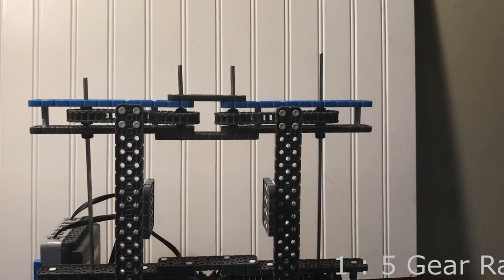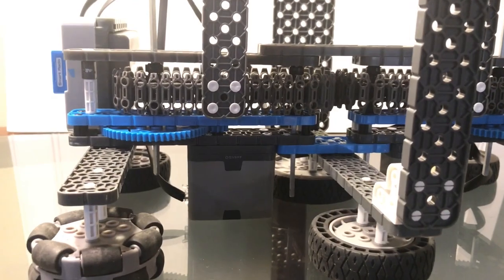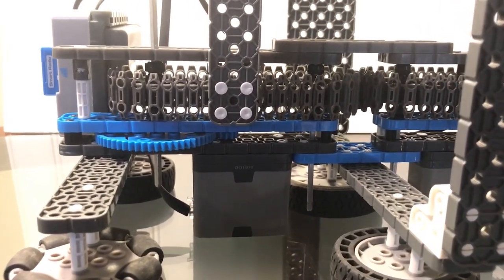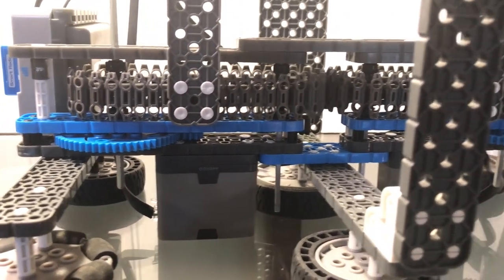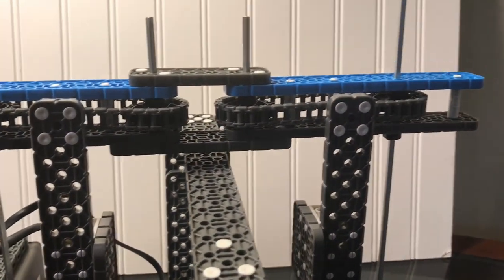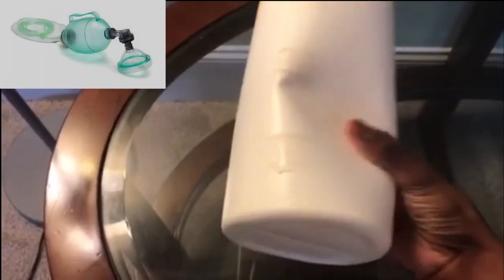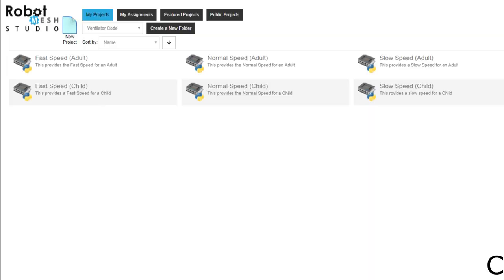Automated Bag Valve Mask using VEX IQ to help COVID-19 Crisis (Ventilator)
This Robot made out of VEX IQ parts works as an Automated Bag Valve Mask Pump. This can replicate most functionalities of a Ventilator This is to help out with the COVID - 19 Crisis